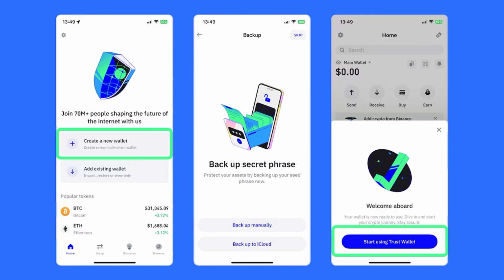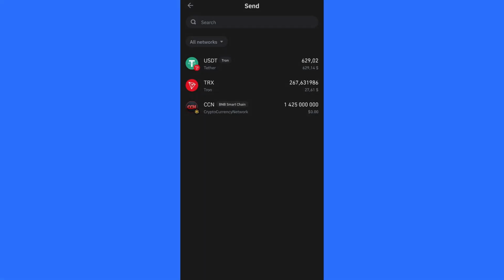How to Transfer Balances from Trust Wallet to Tron | Step by Step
Learn how to automatically transfer balances from Trust Wallet to Tron with this step-by-step tutorial. I’ll show you how to connect your Trust Wallet, enable Tron network support, and set up transfers safely.

You’ll also learn about using third-party automation tools, smart contracts, and settings that allow recurring transfers from Trust Wallet to a Tron address. This guide explains how to avoid high fees, check transaction confirmations, and secure your assets while automating transfers.

Perfect for users who want to save time, manage crypto easily, and move funds between Trust Wallet and the Tron blockchain automatically.